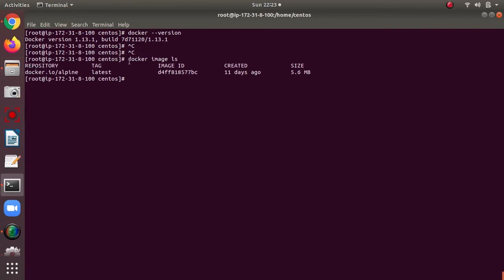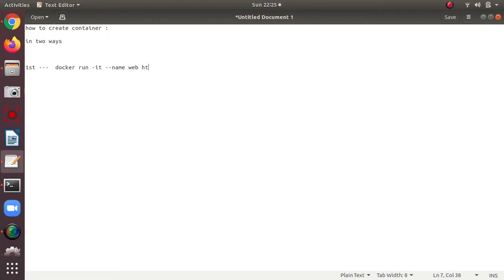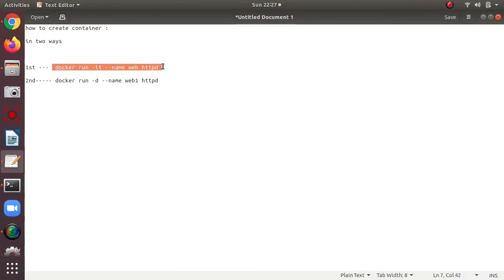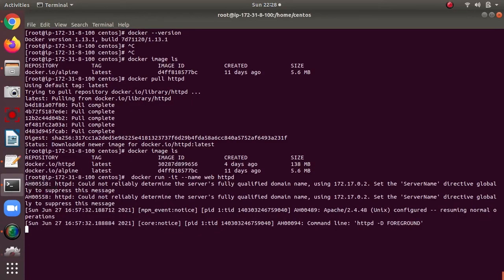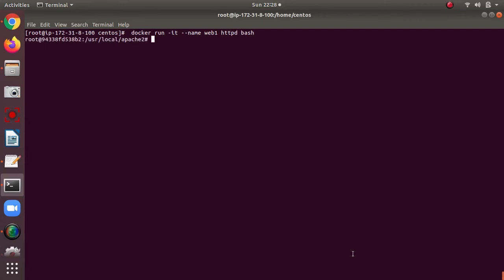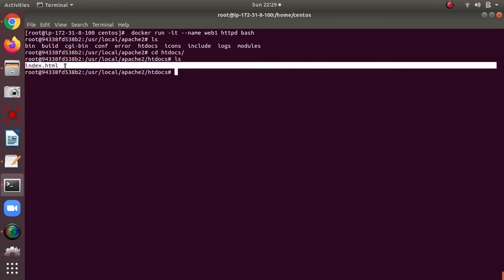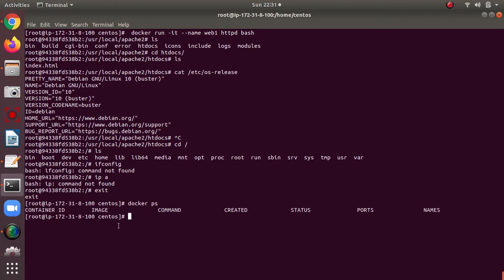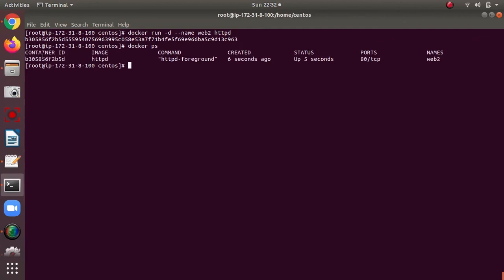Docker Container || Two ways || Iterative way & Daemon mode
Docker container image is a lightweight, standalone, executable package of software that includes everything needed to run an application: code, runtime, system tools, system libraries and settings.

Dcoker container commands:
Command                                    Description
docker container attach Attach local standard input, output, and error                       streams to a running container
docker container commit Create a new image from a container’s changes
docker container cp Copy files/folders between a container and the local filesystem
docker container create Create a new container
docker container diff Inspect changes to files or directories on a container’s filesystem
docker container exec Run a command in a running container
docker container export Export a container’s filesystem as a tar archive
docker container inspect Display detailed information on one or more containers
docker container kill Kill one or more running containers
docker container logs Fetch the logs of a container
docker container ls List containers
docker container pause Pause all processes within one or more containers
docker container port List port mappings or a specific mapping for the container
docker container prune Remove all stopped containers
docker container rename Rename a container
docker container restart Restart one or more containers
docker container rm Remove one or more containers
docker container run Run a command in a new container
docker container start Start one or more stopped containers
docker container stats Display a live stream of container(s) resource usage statistics
docker container stop Stop one or more running containers
docker container top Display the running processes of a container
docker container unpause Unpause all processes within one or more containers
docker container update Update configuration of one or more containers
docker container wait Block until one or more containers stop, then print their exit codes